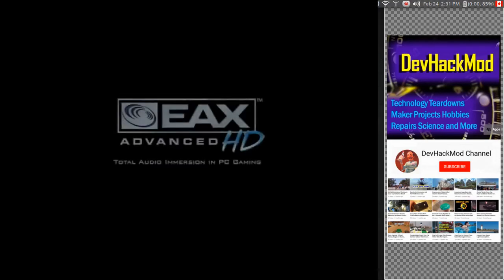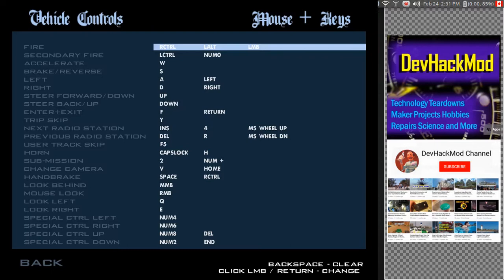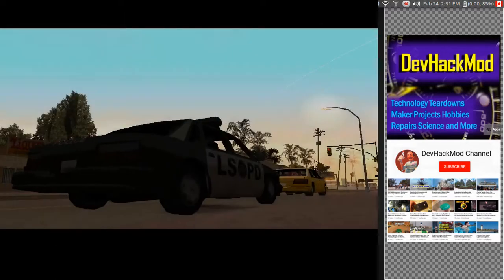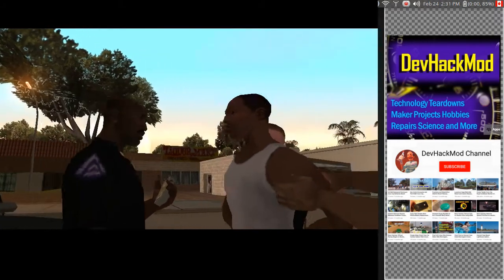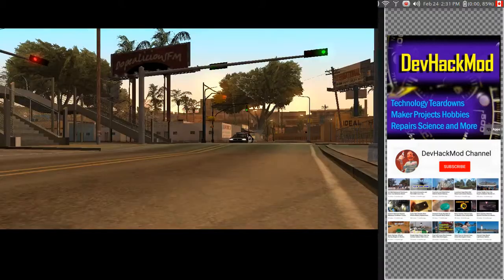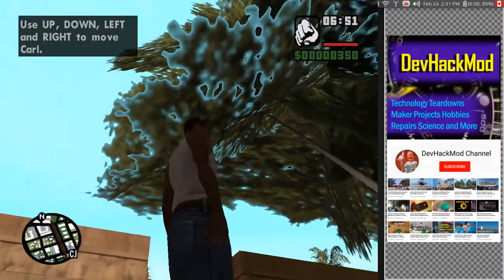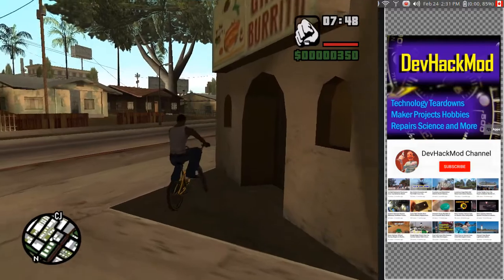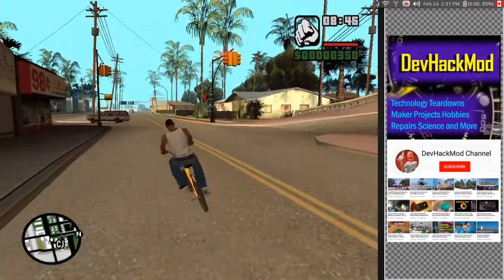Retro Gaming: GTA San Andreas (Ubuntu Linux WINE)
Testing out Grand Theft Auto San Andreas using Ubuntu Linux WINE emulation. Works fine with Integrated Intel HD 4000 on an older laptop! Don't laugh, I never played it before and have no idea how to control anything but it runs smoothly in full screen.